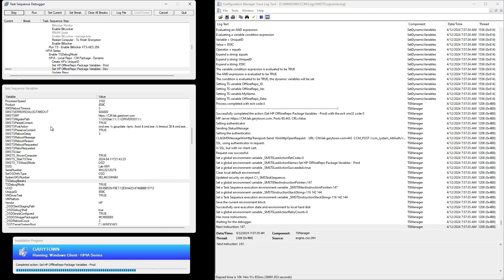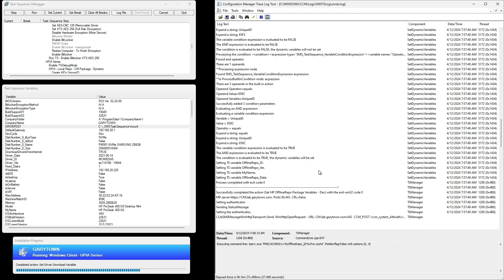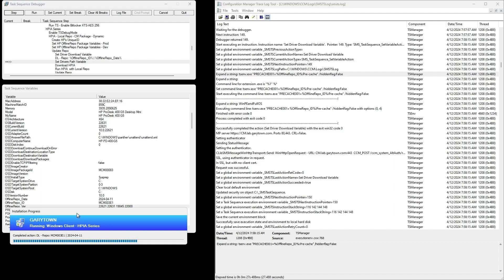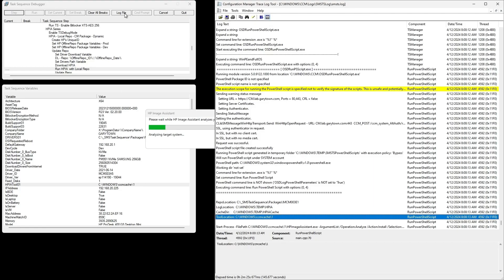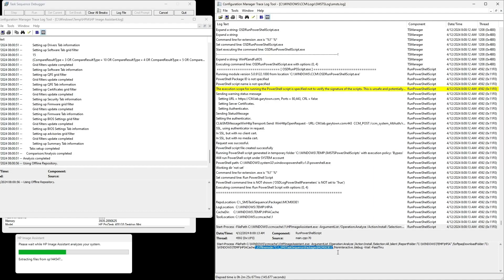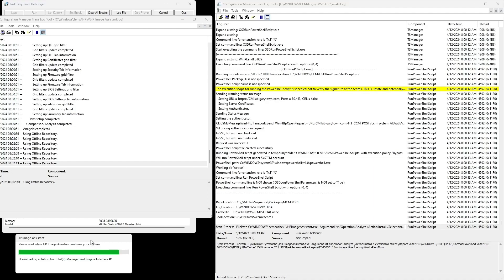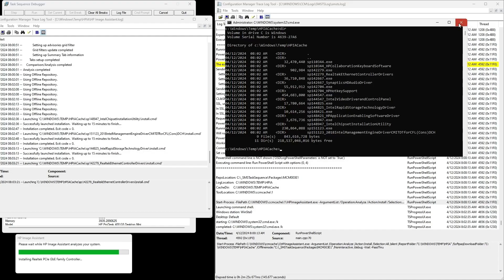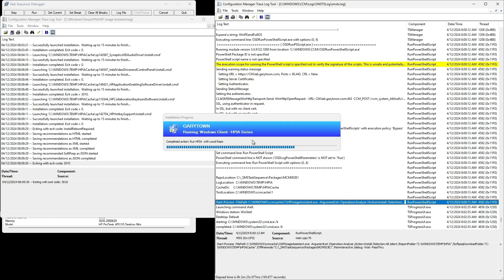HP Image Assistant - ConfigMgr OSD - Offline Repo in CCMCache - Dynamic